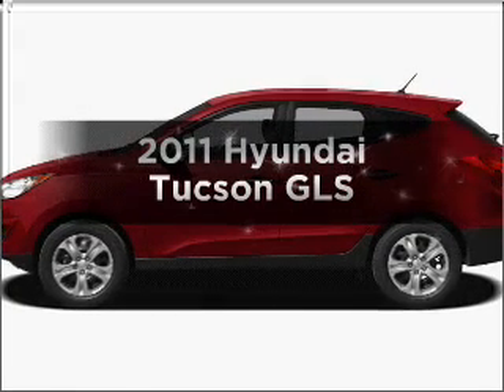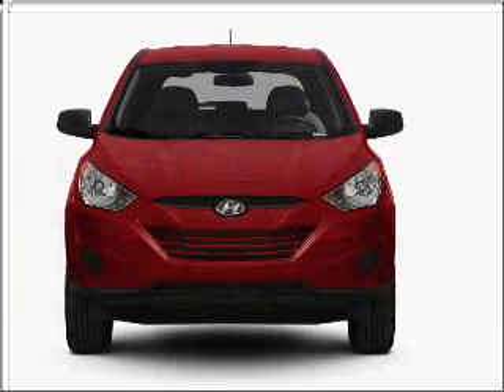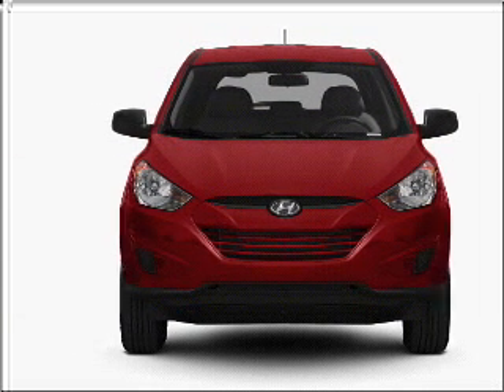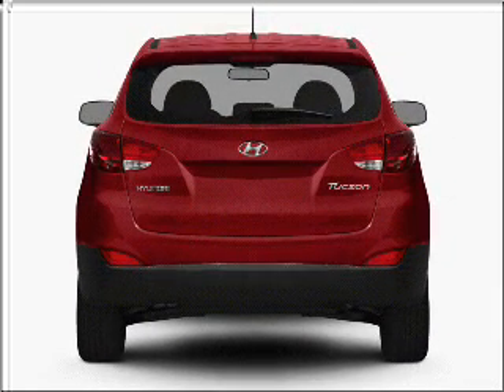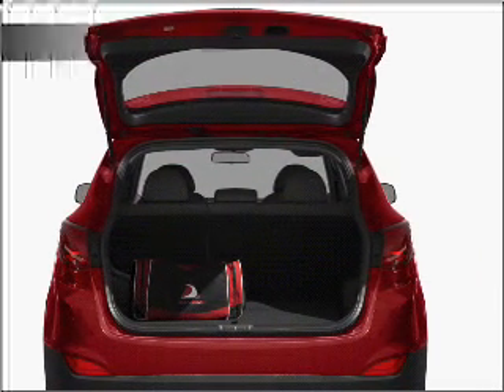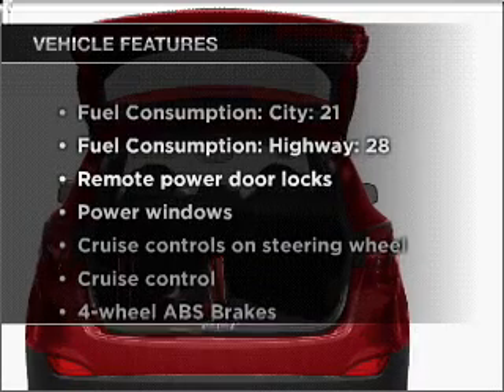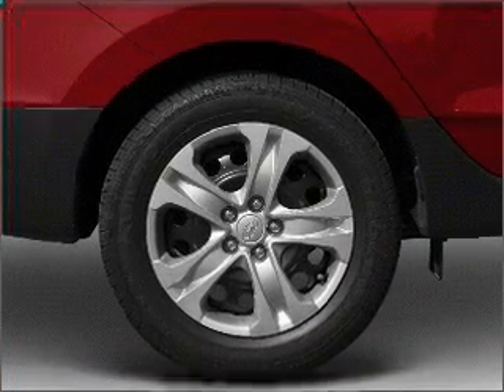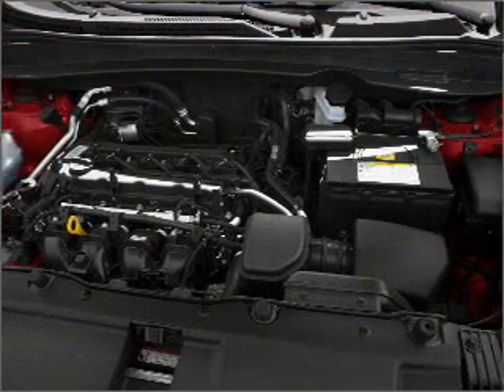2011 Hyundai Tucson - Manchester NH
Year: 2011
Make: Hyundai
Model: Tucson
Trim: GLS
Engine: 2.4 liter inline 4 cylinder 16 valve
Transmission: 6-Speed Automatic
Color: Graphite Gray
Mileage: 10
Address:
1477 S Willow St